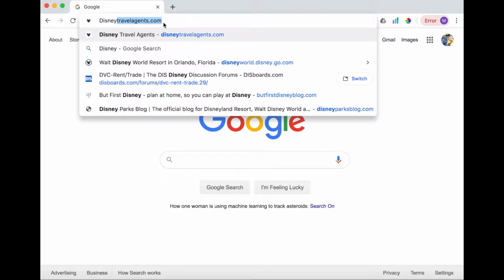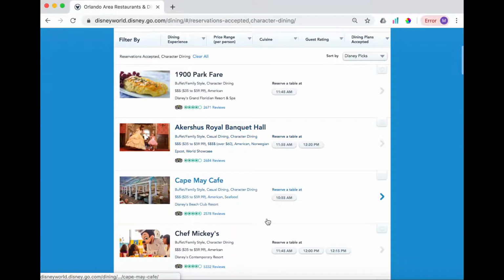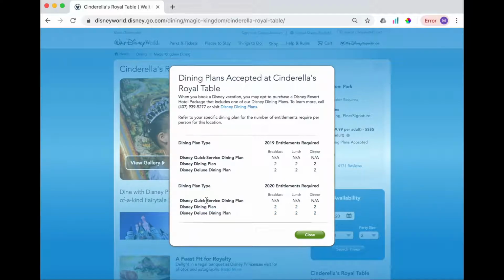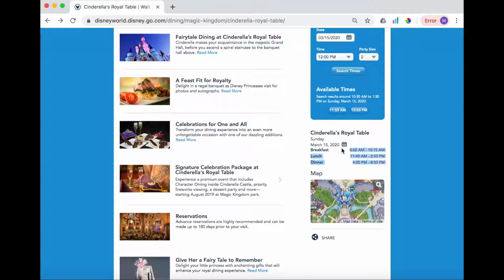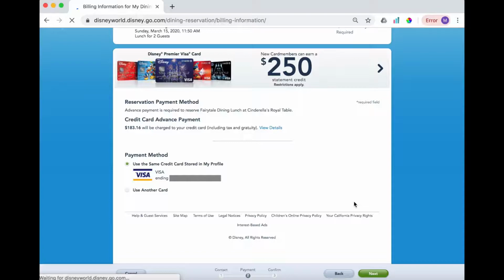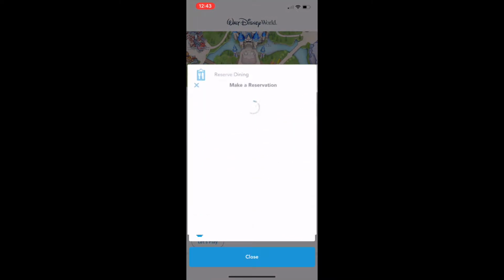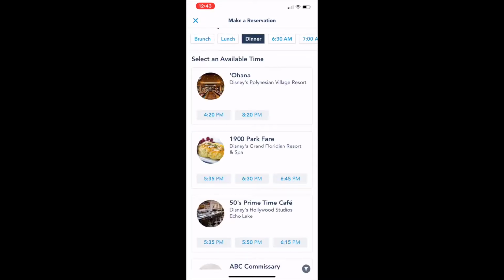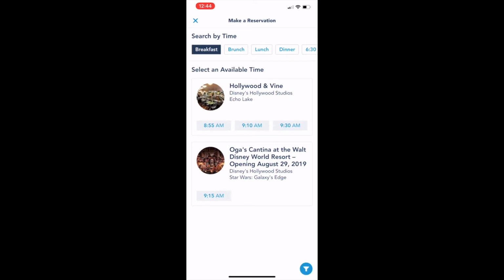How to Make Disney Dining Reservations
Here is a tutorial on making Disney World Dining Reservations either online or on the My Disney Experience App.

0:01 - Online
5:55 - App